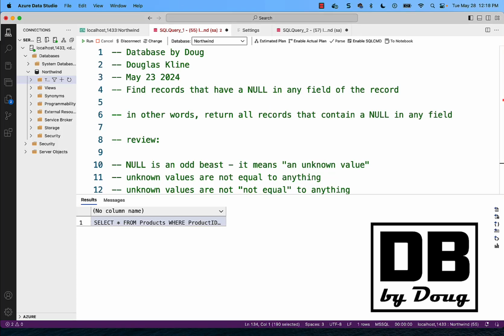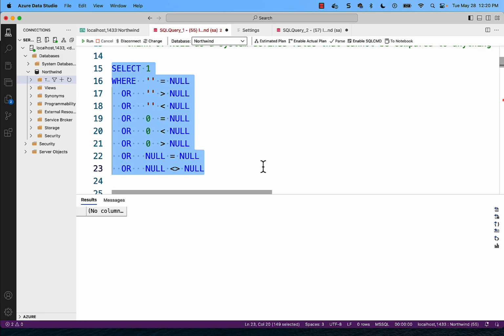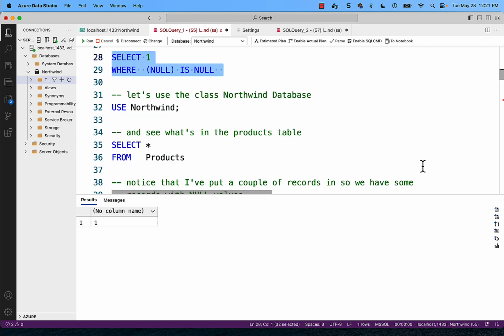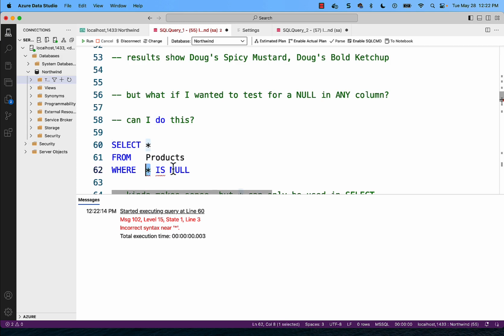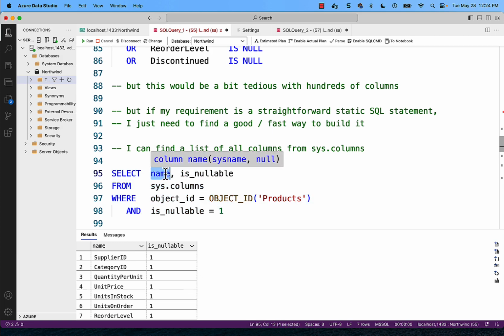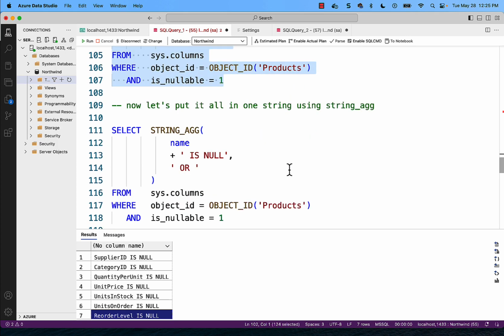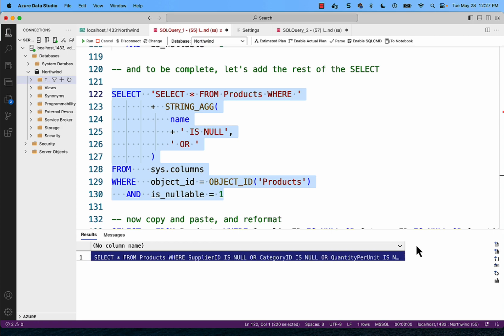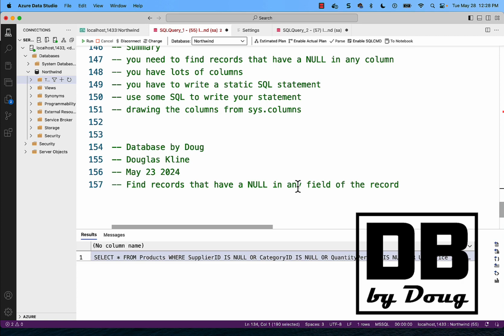SQL to find NULL in any column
You've got a table with hundreds of columns. You'd like to find records that have a NULL in any of those columns.

I'll show how to use sys.columns to get the list of all the columns and create a SELECT statement that tests for NULLs in any of those columns.